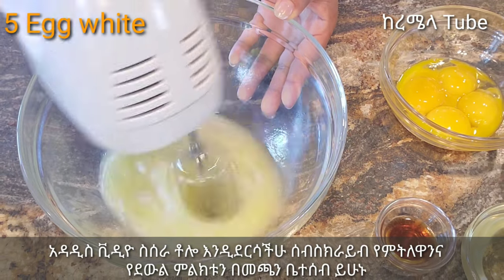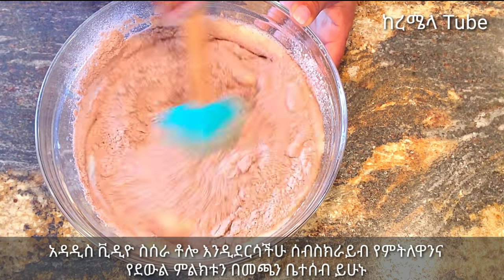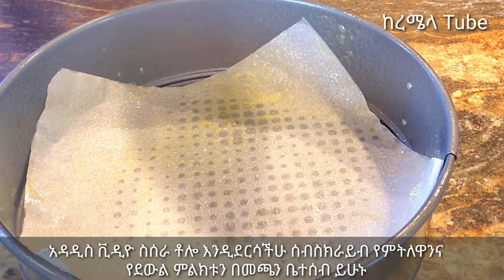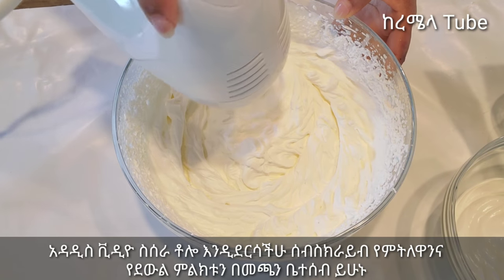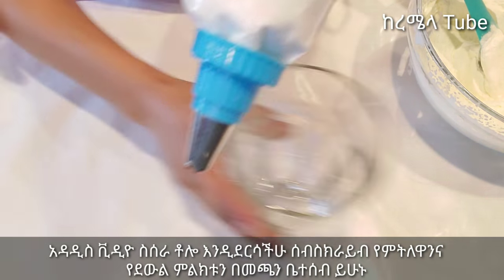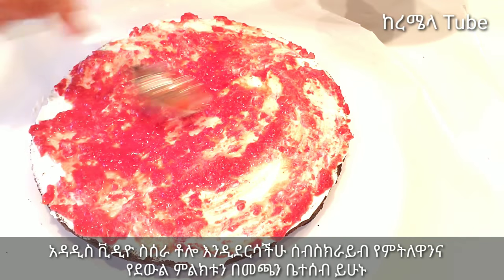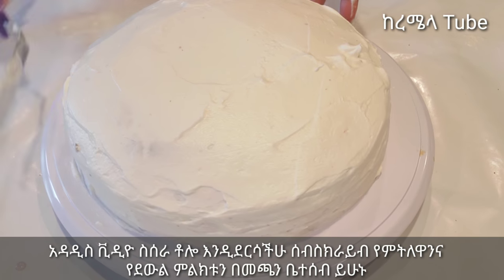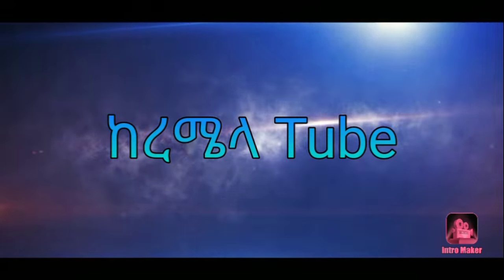የቡና ኬክ አሰራር ( Cake recipe)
የቡና ኬክ አሰራር